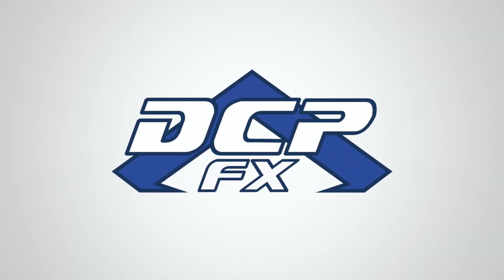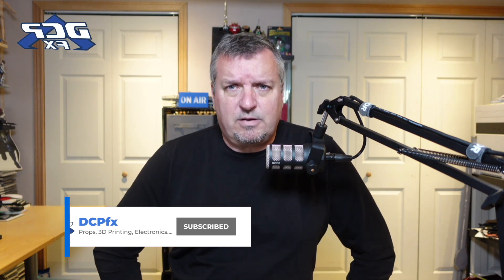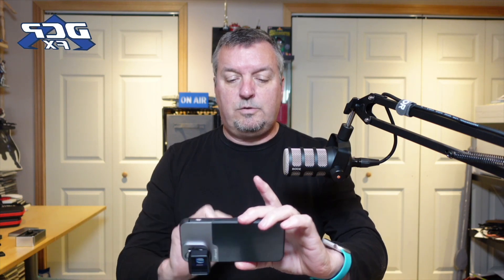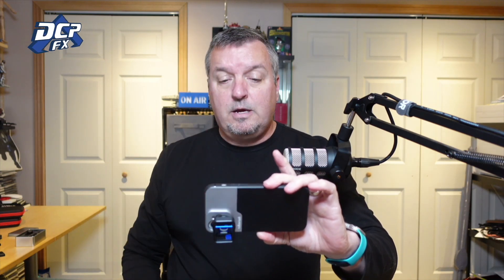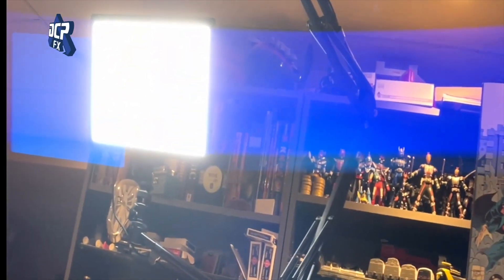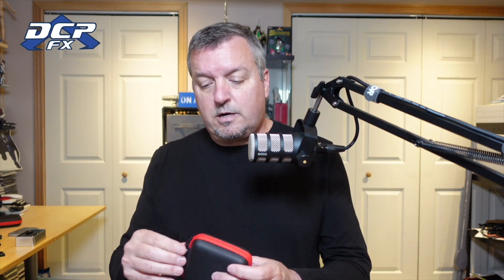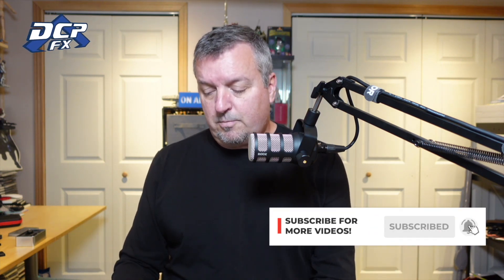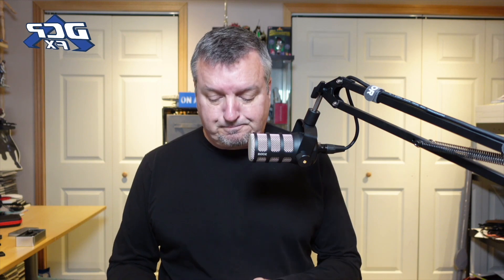iPhone Add on Lenses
As a followup to my video on Henrys and the iPhone lenses screwup, I realized that I really didn't say anything on adding a lens to your iPhone, so here is some info on the macro and anamorphic lenses.